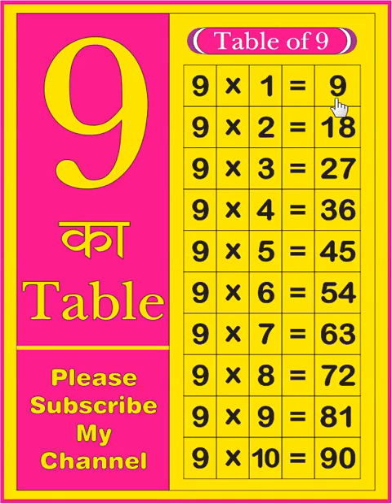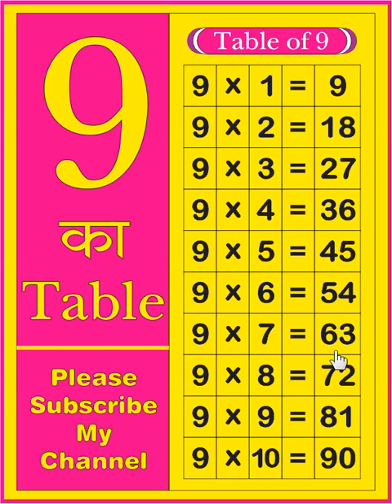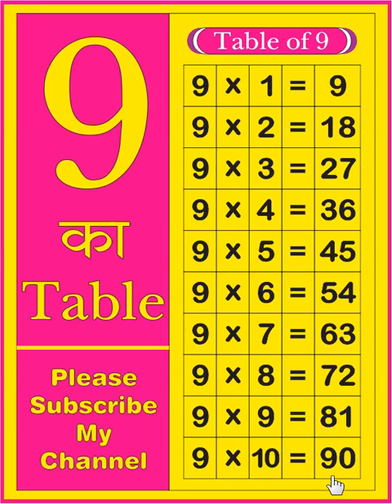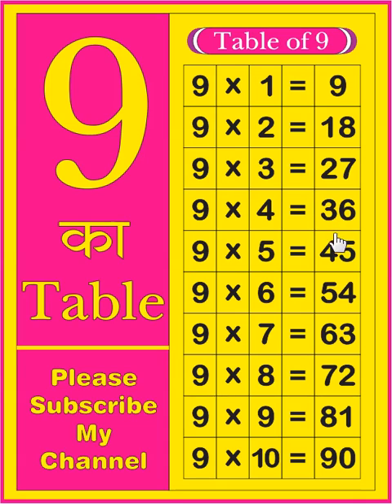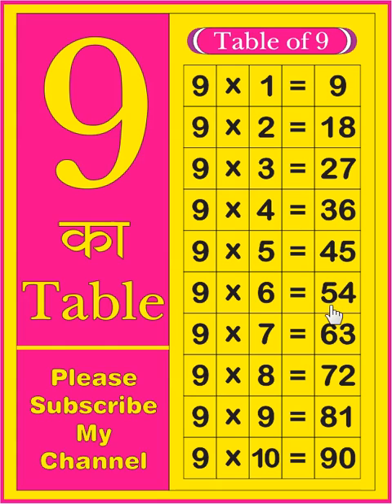9 ka table | Table of 9 | learn tables | multiplication tables | 9 ka Pahada | Times table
9 ka table | Table of 9 | learn tables | multiplication tables | 9 ka Pahada | Times table

Your query:
What is the table of 9?
9 ka table
9 ka Pahada
How do you write a table?
How do you write all tables?
table of 9
9 ka table
English me 9 ka Pahada
Times table